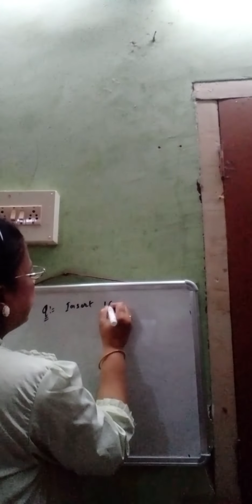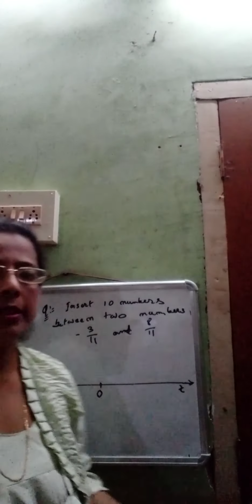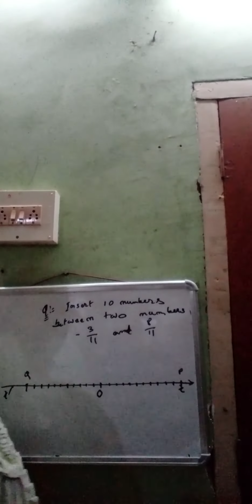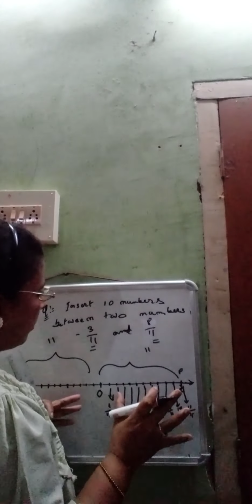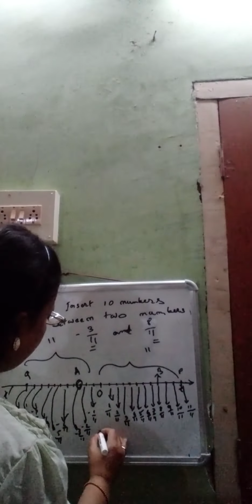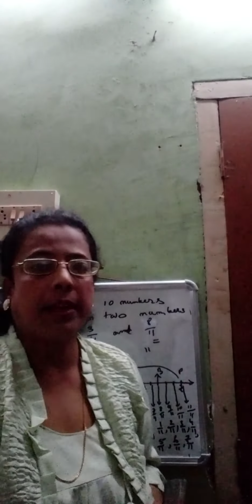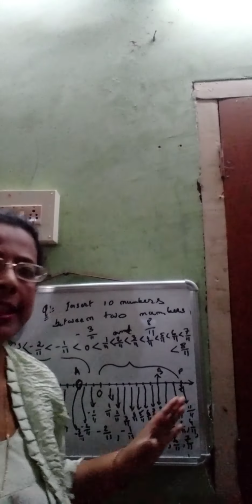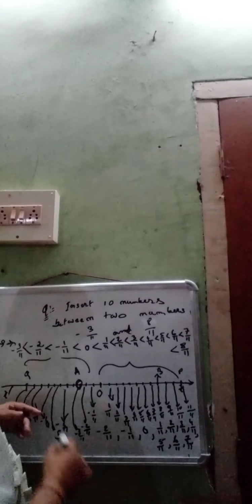Some Mathematical solution (about Rational Number) by Nilakshi Das